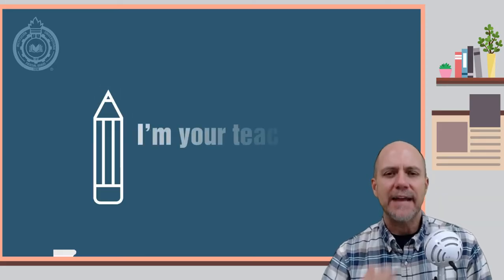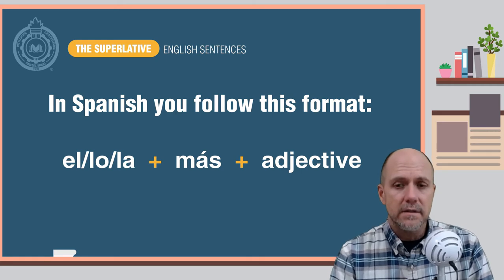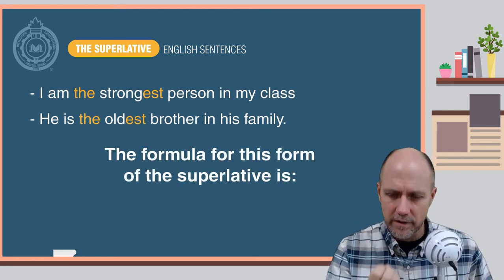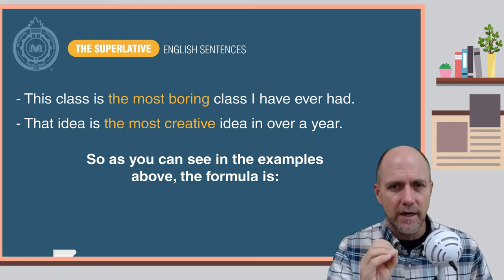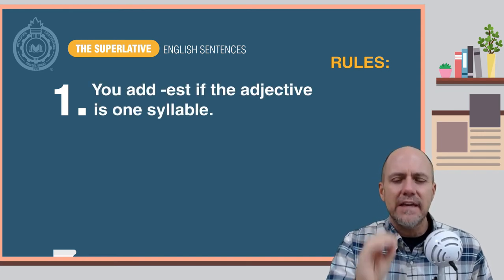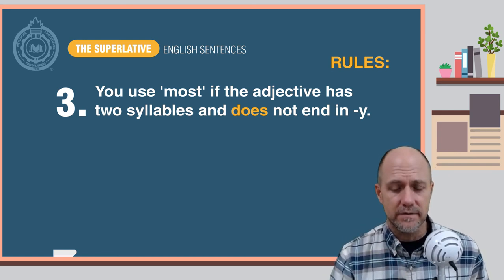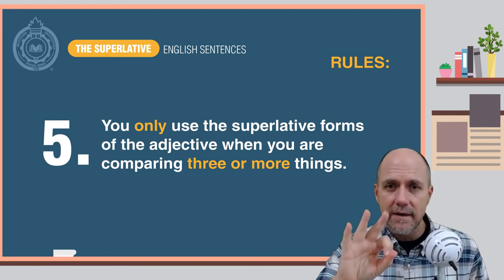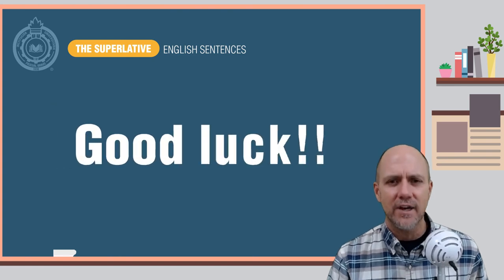Grammar Lesson: The superlative in sentences in English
Today you are going to learn how to use the superlative in sentences in English.

Coordinador

Soporte Tecnológico